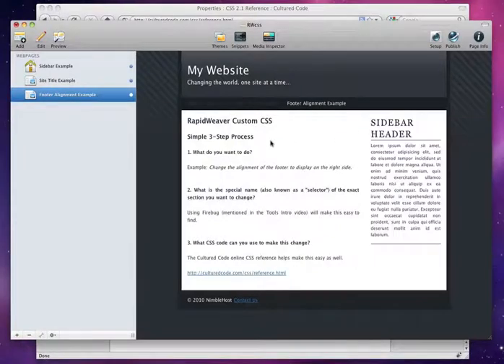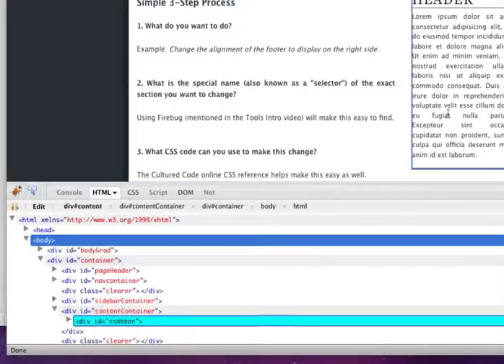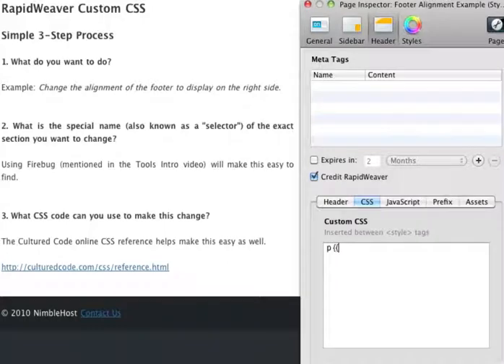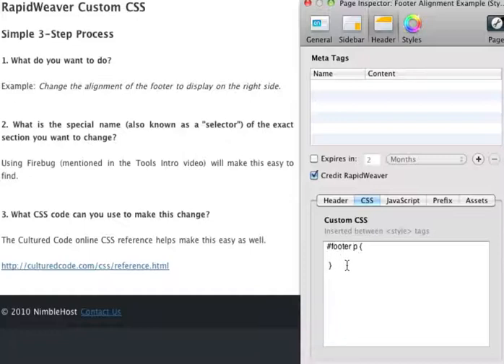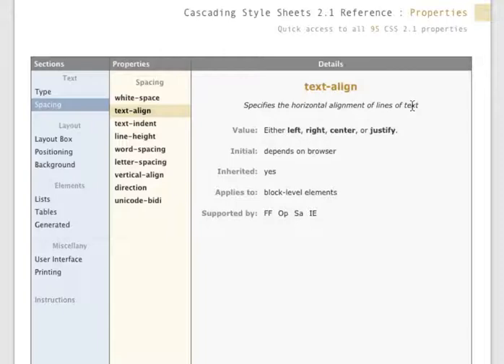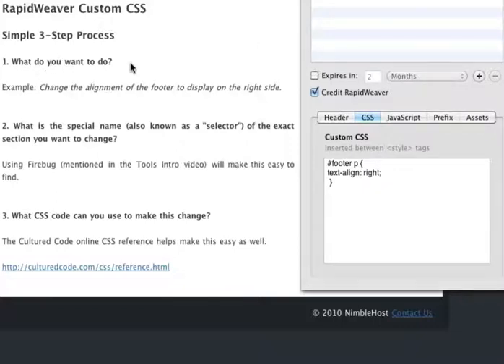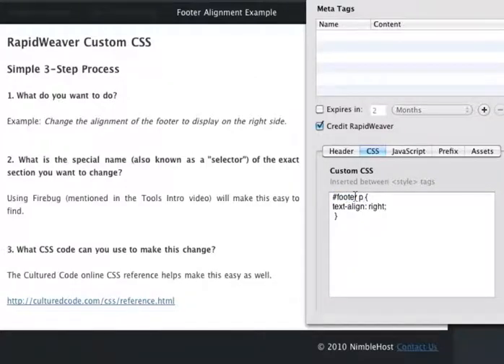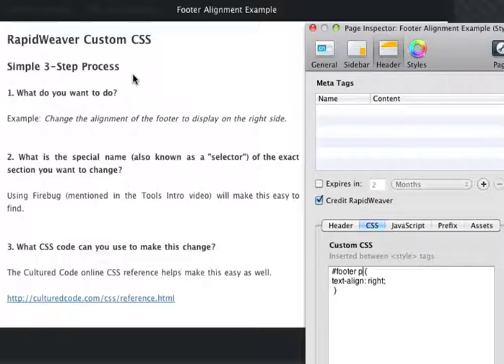RapidWeaver CSS Tutorials - In-depth Tutorial Part 3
Learn how to customize RapidWeaver themes using a simple 3 step process. This is Part 3 of our in-depth tutorial explaining how to you can do this yourself. For more info about NimbleHost RapidWeaver themes and plugins, visit our